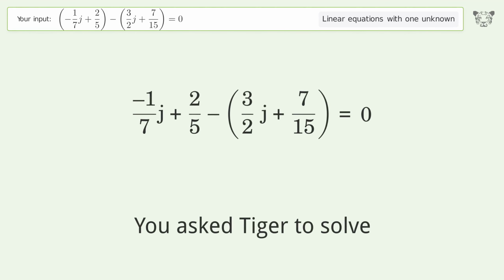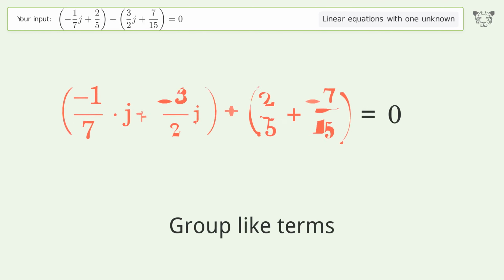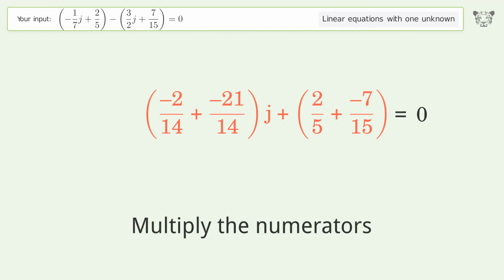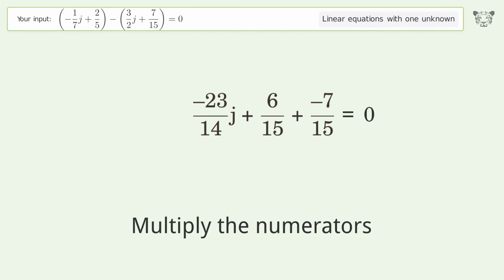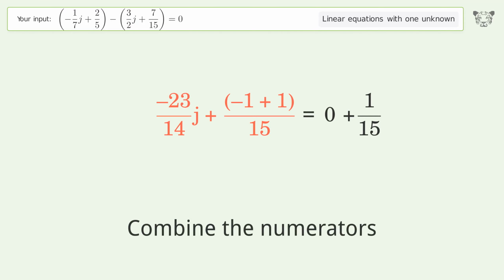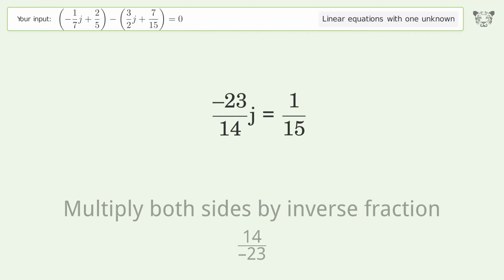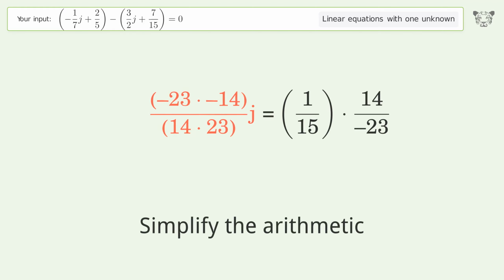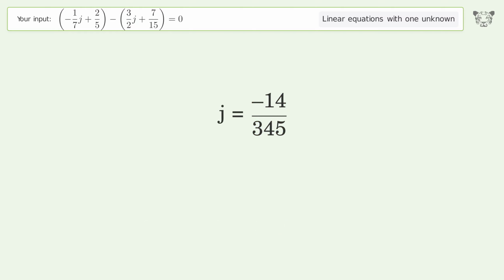Solve (-1/7j+2/5)-(3/2j+7/15)=0: Linear Equation Video Solution | Tiger Algebra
Struggling with (-1/7j+2/5)-(3/2j+7/15)=0? Watch our step-by-step video on Tiger Algebra to master this linear equation effortlessly.